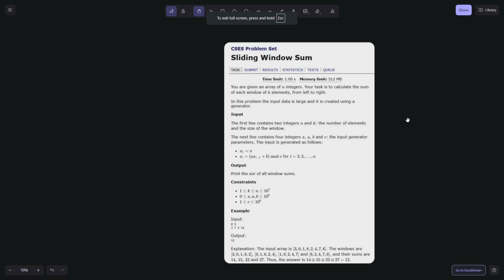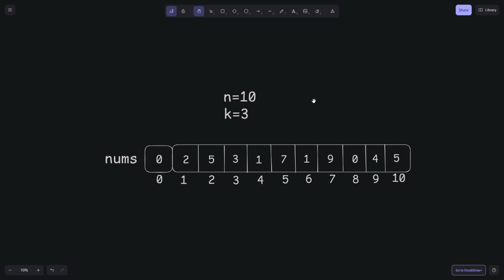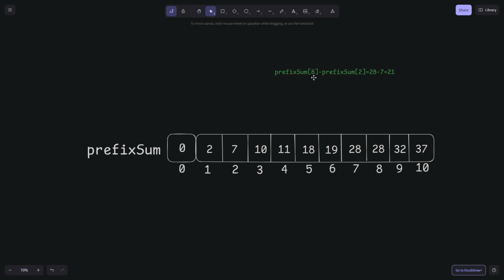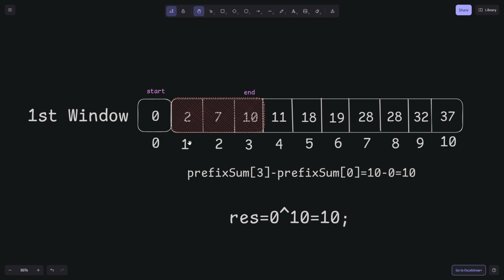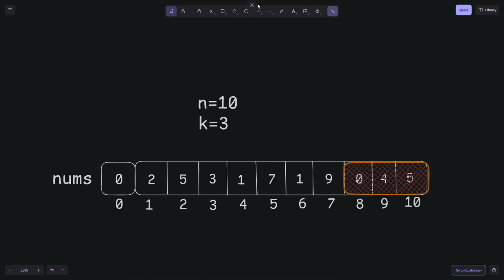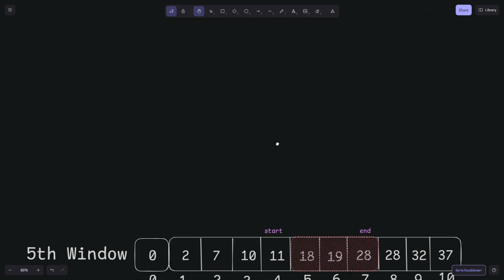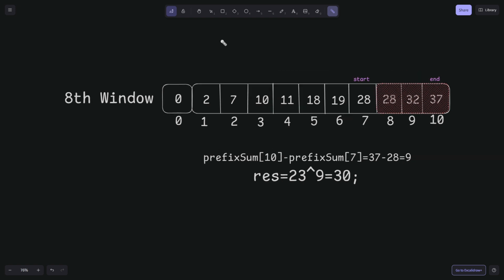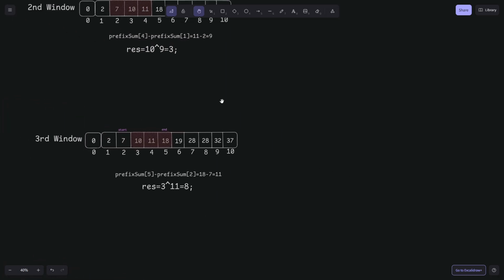L-01. Sliding Window Sum | CSES | Competitive Programming